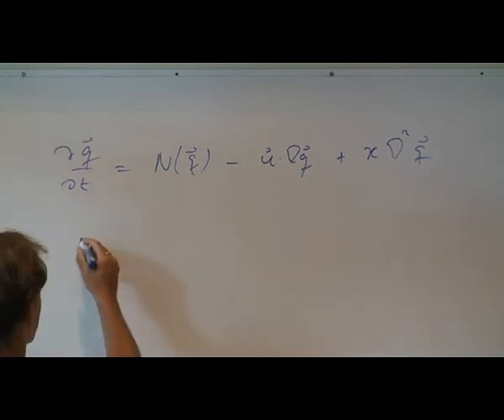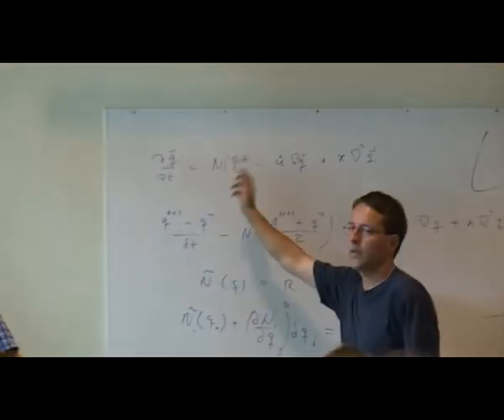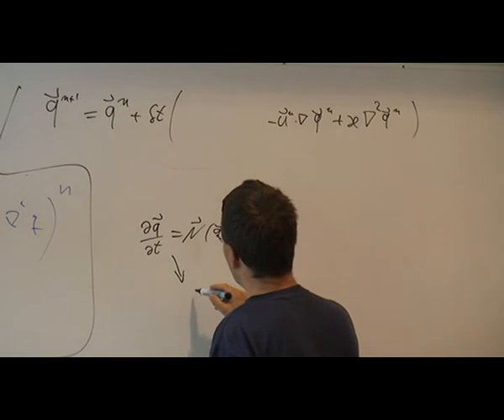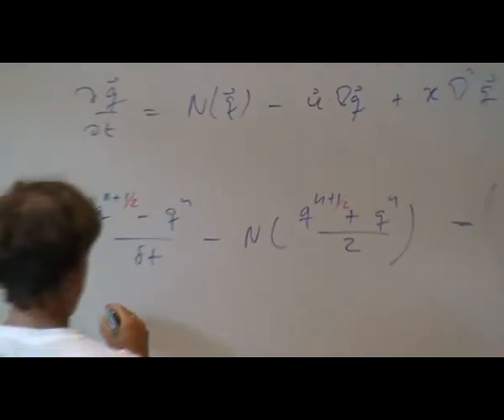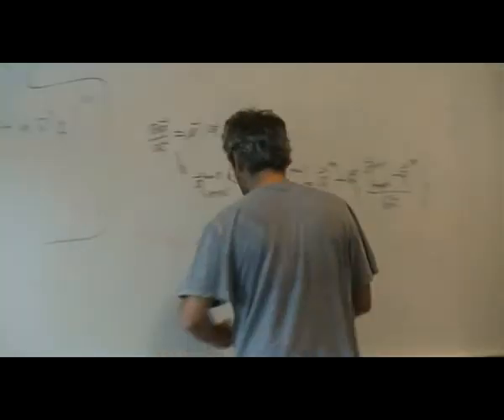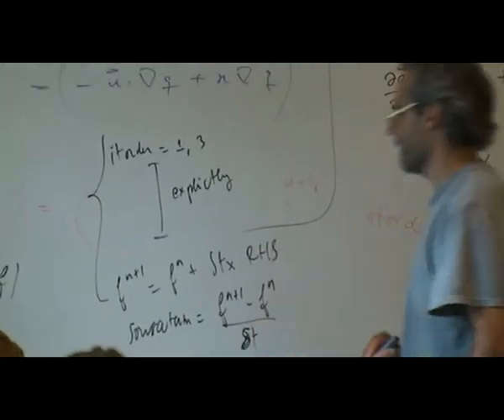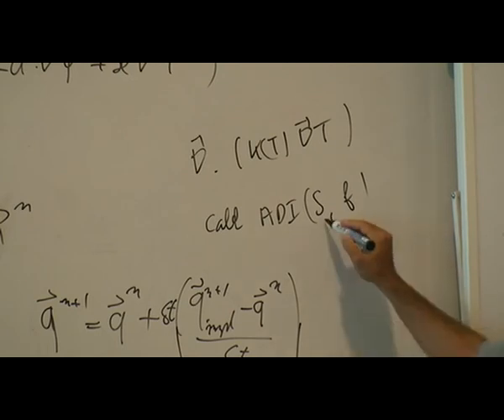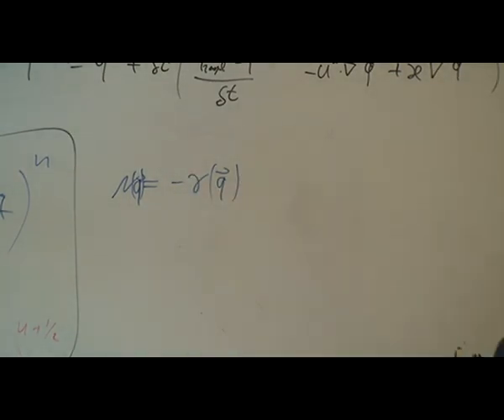2007 07 15 NORDITA 22